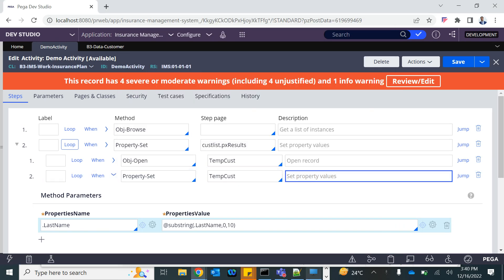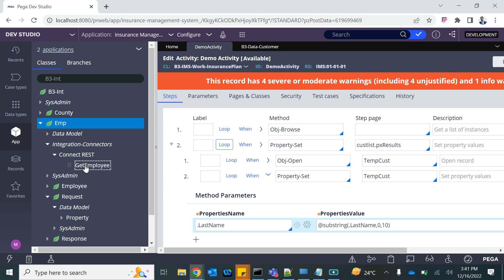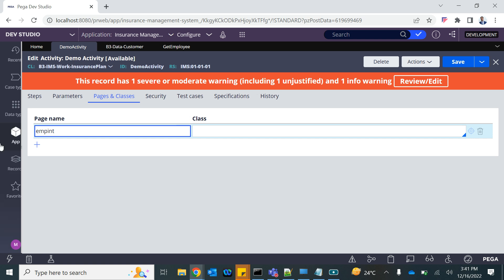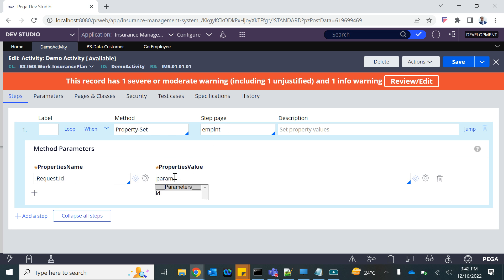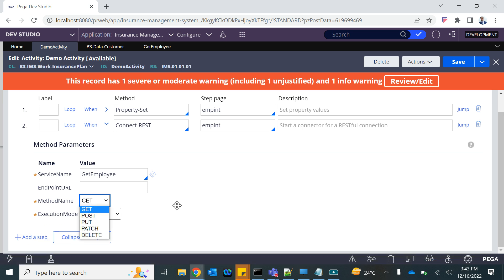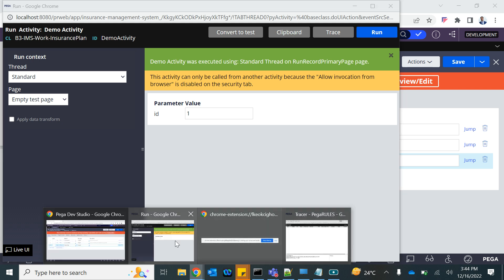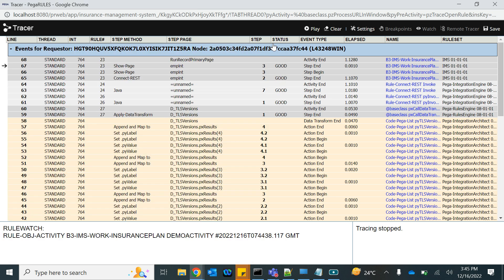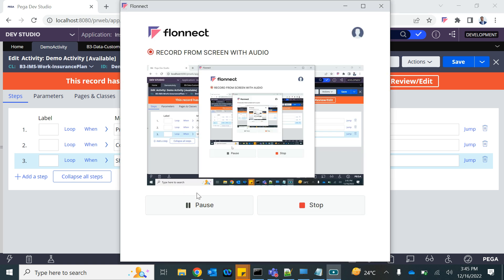Insurance Model Case Type: Part 19: How to call REST Connector from Activity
How to call REST Connector from Activity